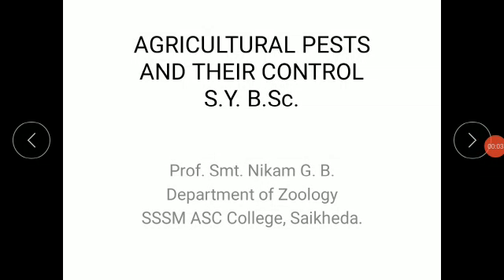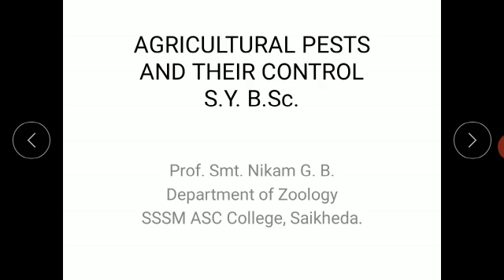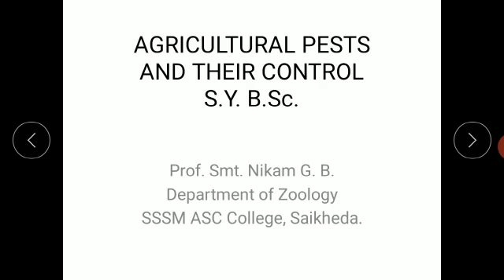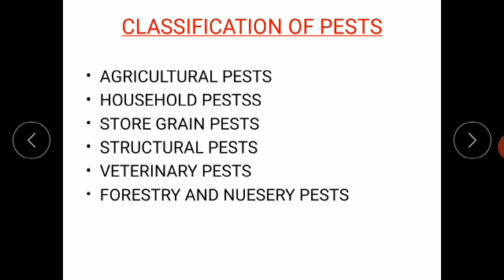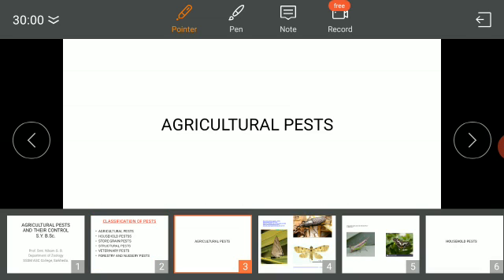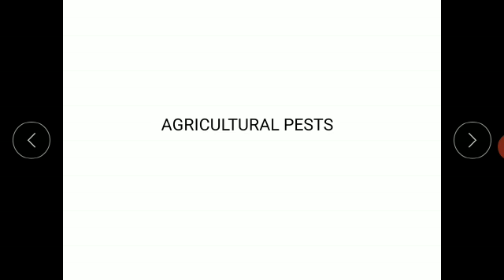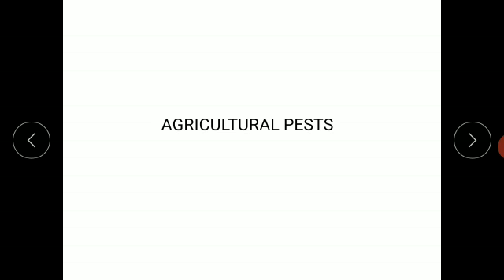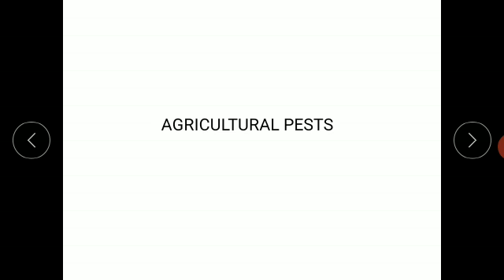Agricultural pest and their control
Introduction to concept of pest and
 defination of agricultural pest with examples